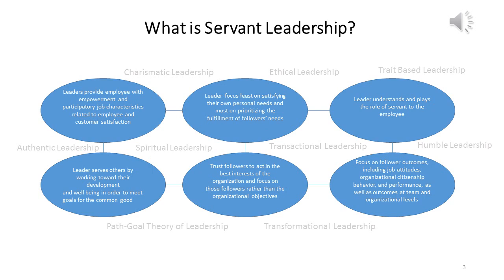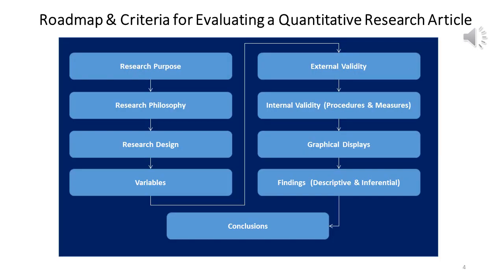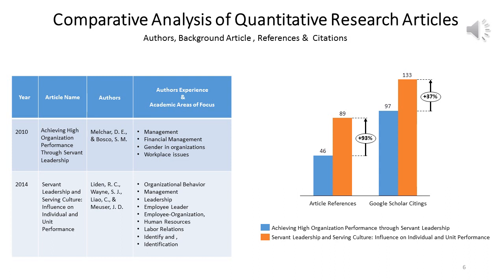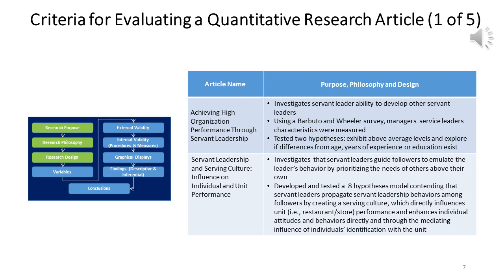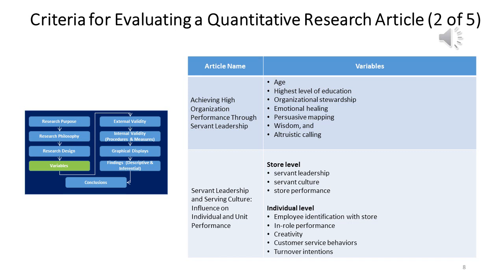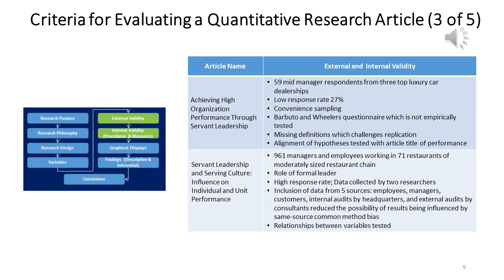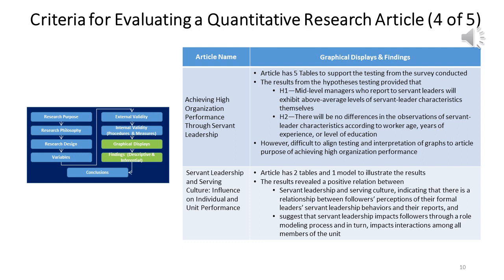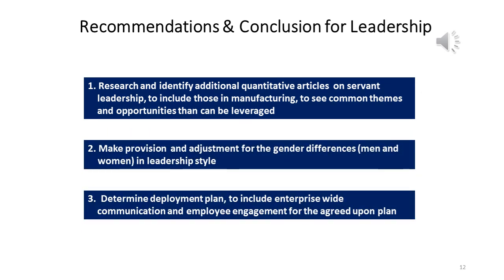Freda Brazle Quantitative Research Article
DMG 810 Project One comparative analysis of two journal articles on Servant leadership April 2017